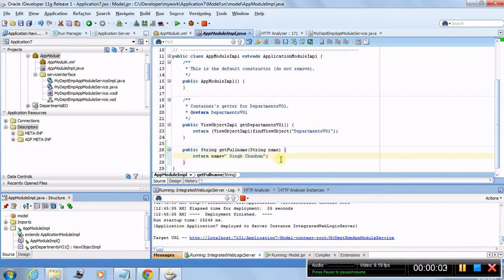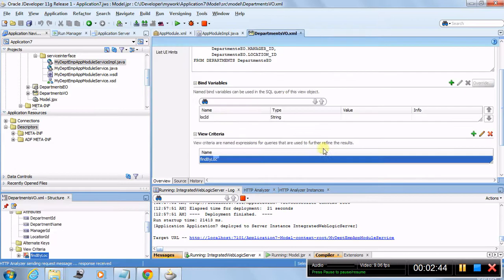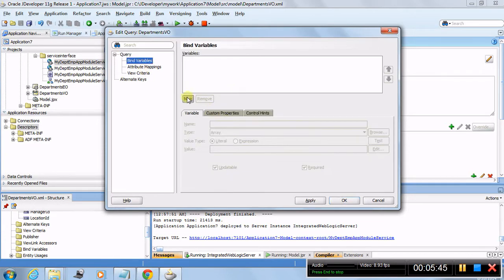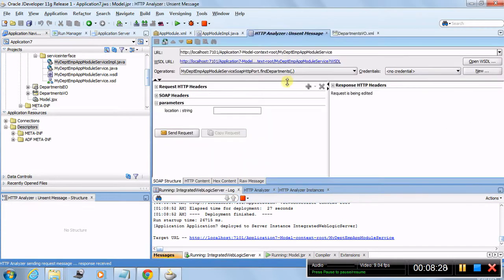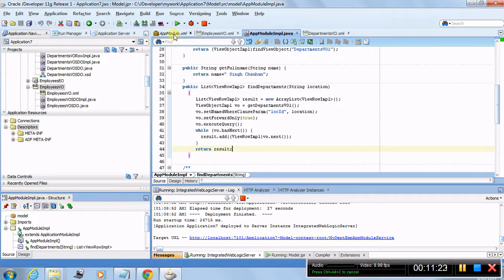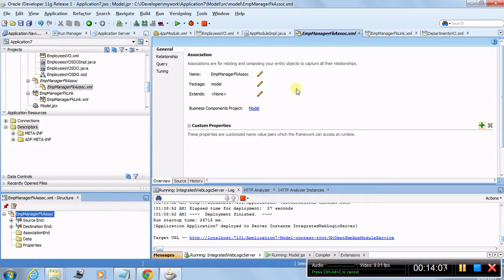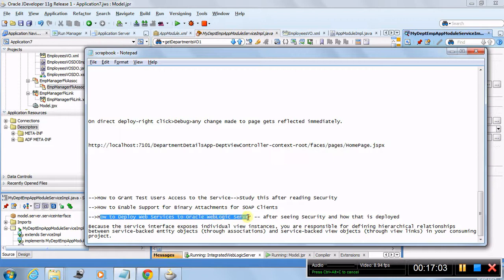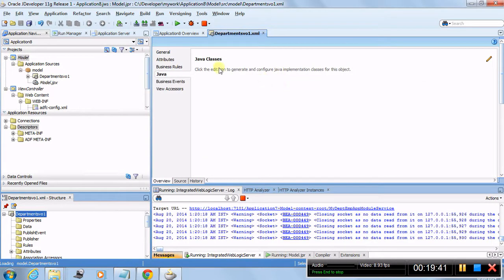Service Enabled Application Module - 2